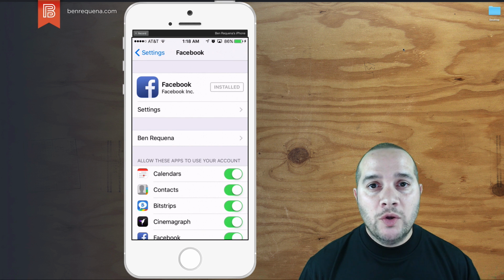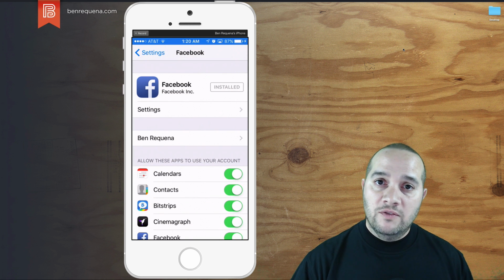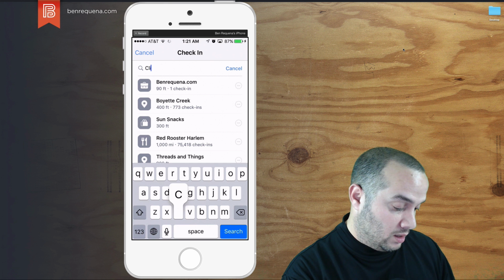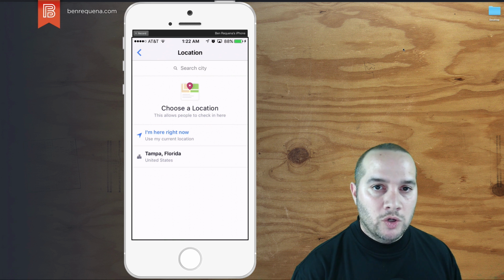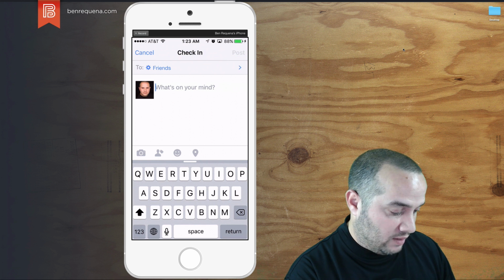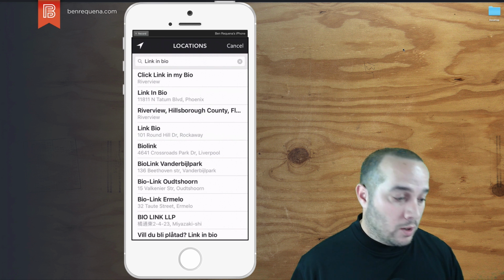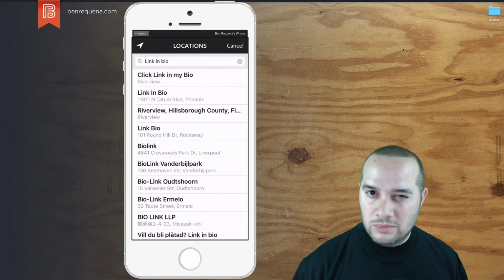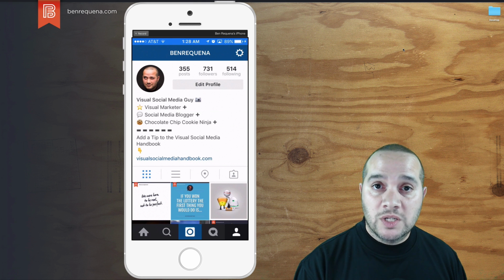How to Add a Custom Location on Instagram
!!! Unfortunately this method is no longer working. !!!

Want to know how to create a custom location on Instagram?

When Instagram introduced version 7.4.1 of their iOS and Android app they removed the ability to easily create a custom location within the Instagram app. However, there is a another way.

In this video I share the step-by-step instructions on how to create a custom location on Instagram.

▶︎ For more great visual social media tips hangout with me